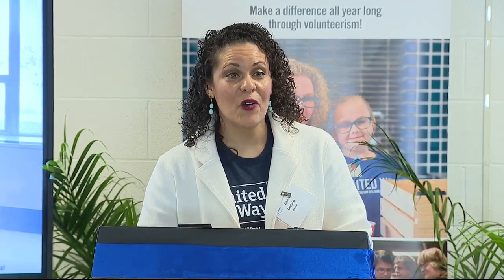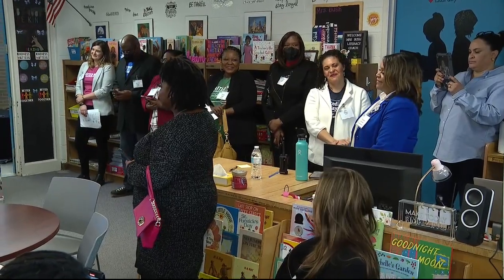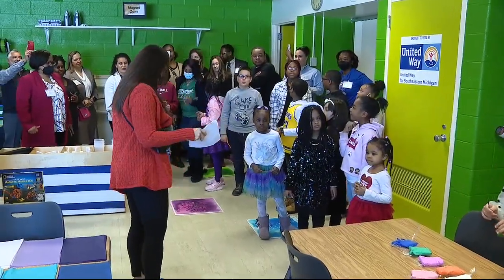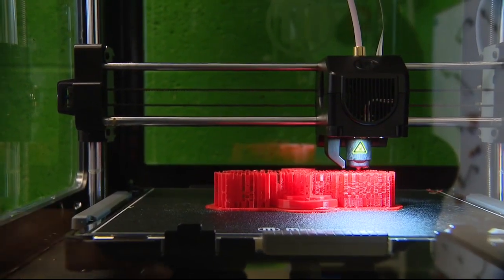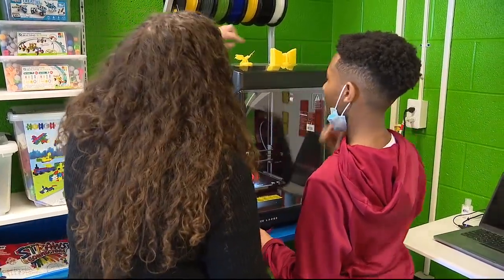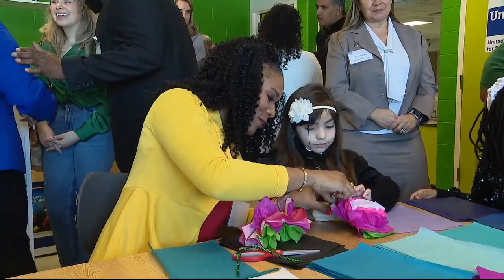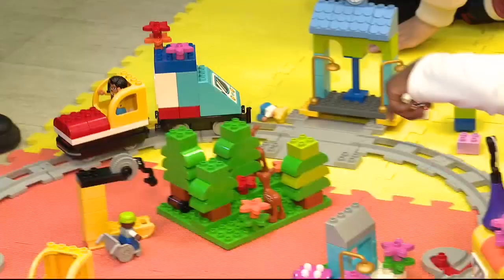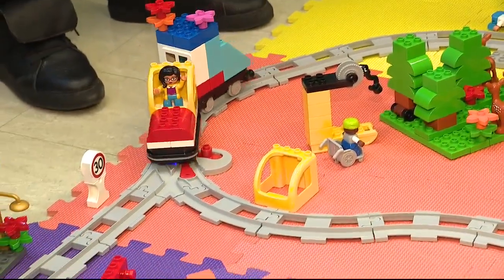Southfield's Stevenson Elementary has one-of-a-kind STEM classroom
Stevenson Elementary is only one of five community schools in southeast Michigan, but what’s inside these walls is something you won’t find in too many local — or national — schools.